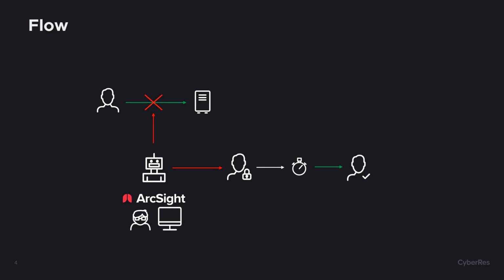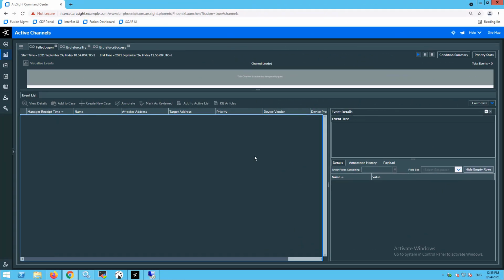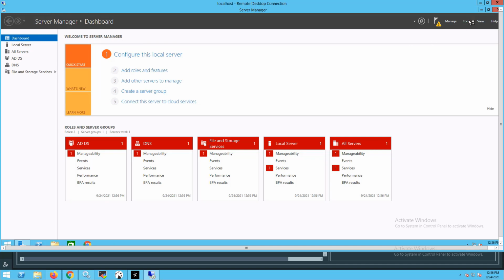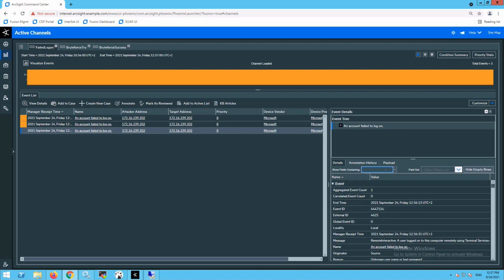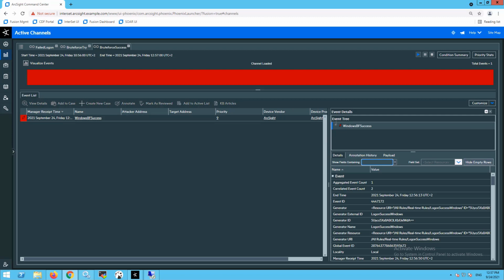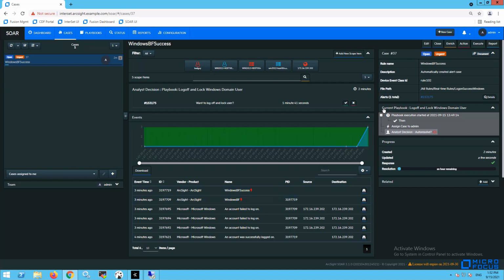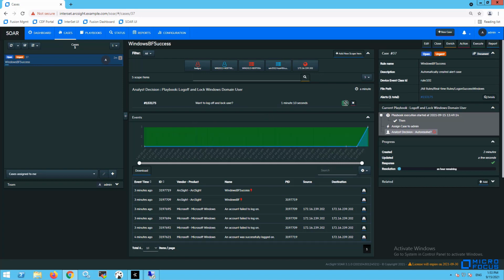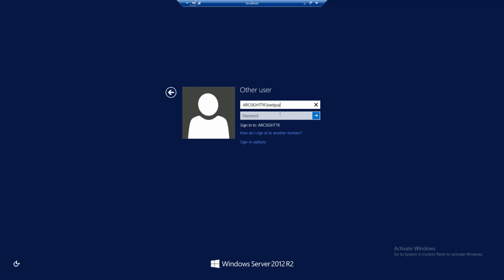Brute-force Attack Response with ArcSight SOAR | CyberRes SME Submission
Brief demonstration of how ArcSight SOAR can help your organization respond to cyber threats. In this example, we examine the use case of ArcSight SOAR responding to a simple brute-force attack on Windows. ArcSight SOAR is available as a native and complimentary solution on the ArcSight platform.

This video is a "CyberRes SME Submission", meaning it was created by a CyberRes Subject Matter Expert, and submitted to the ArcSight Unplugged channel for upload.

CyberRes is a Micro Focus line of business. We bring the expertise of one of the world’s largest security portfolios to help our customers navigate the changing threat landscape by building both cyber and business resiliency within their teams and organizations. CyberRes is part of a larger set of digital transformation solutions that fight adverse conditions so businesses can continue to run today, keep the lights on, and transform to grow and take advantage of tomorrow’s opportunities.